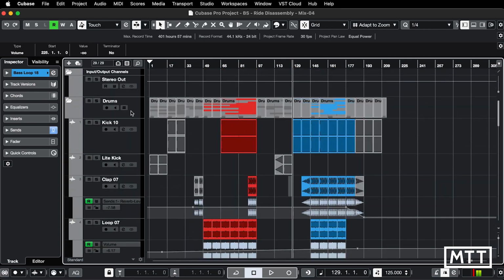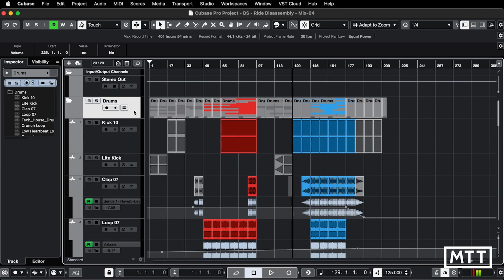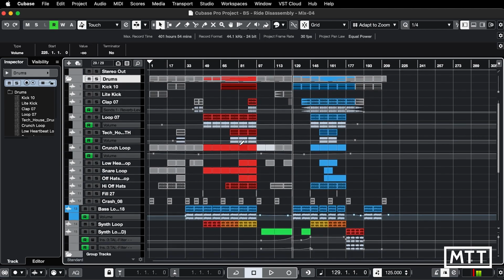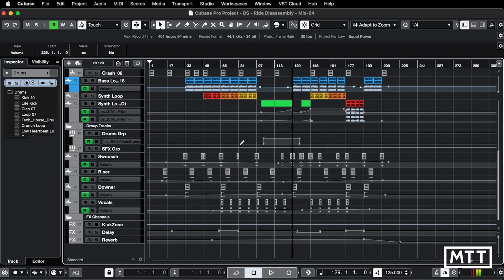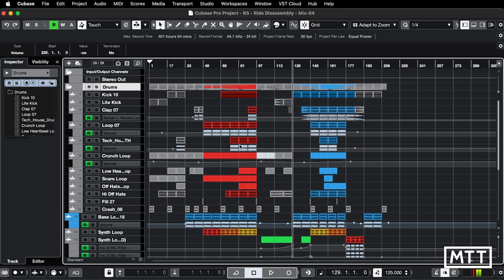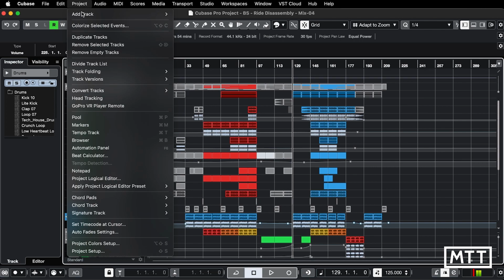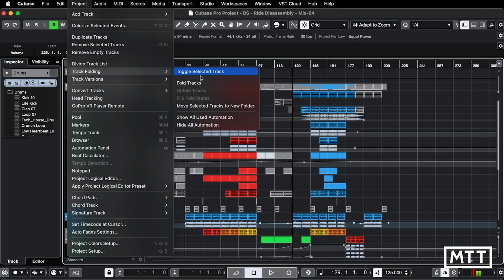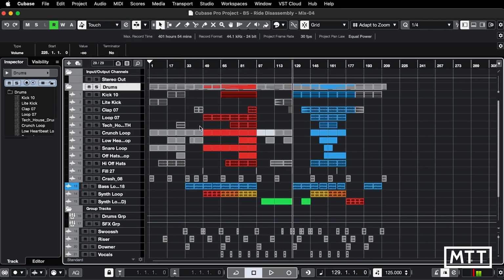Quick Tips : Restoring Session Sanity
In this video, I look at a couple of quick ways to get your session back in control - when you're several hours in, and all the tracks are different sizes, and you're drowning in automation, these will get you back on track.